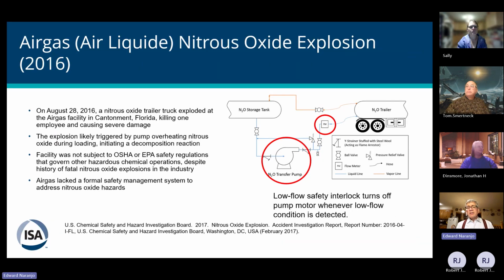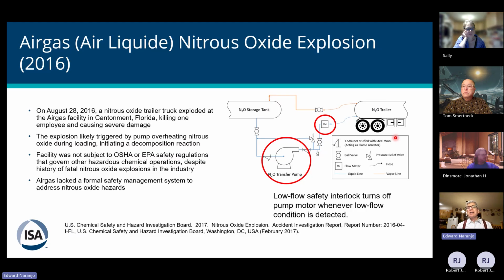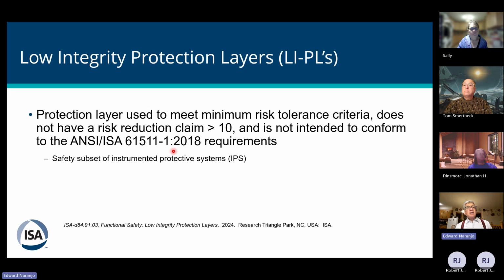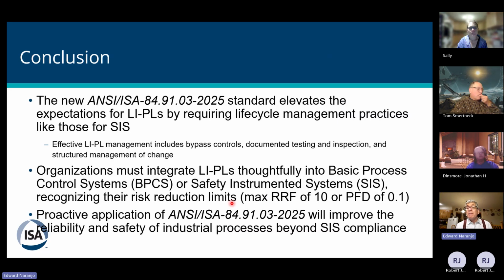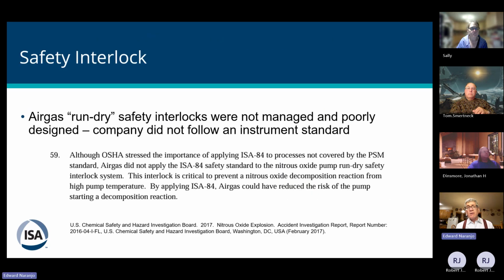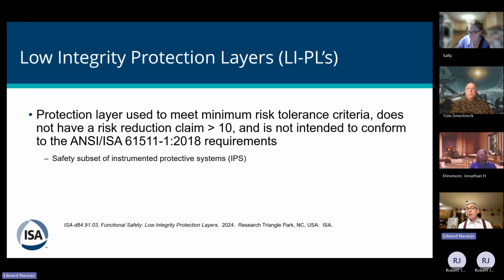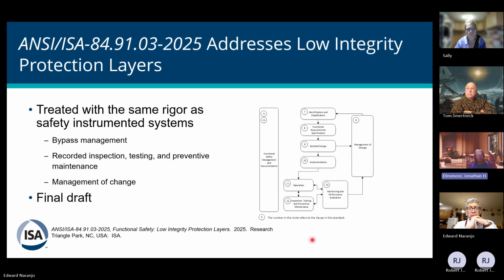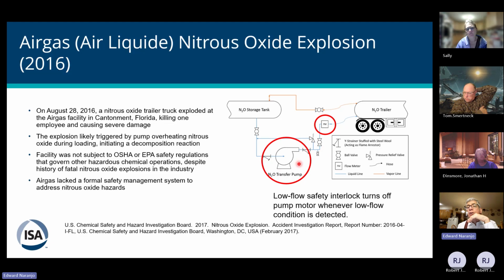ISA Twin Cities Tech Talk Jan 2026 - ANSI/ISA 84.91.03-2025 Low Integrity Protection Layers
Recording from the ISA Twin Cities January 2026 Tech Talk.
This tech talk discusses the dangers with nitrous oxide and the management of low integrity protection layers through ANSI/ISA 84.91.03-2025.